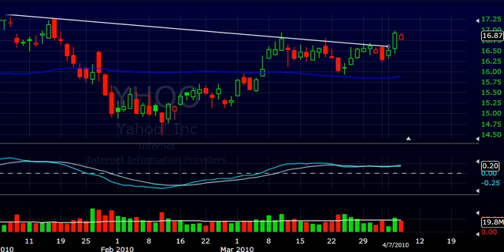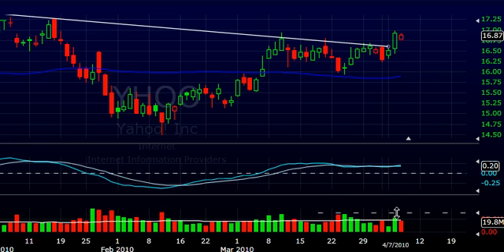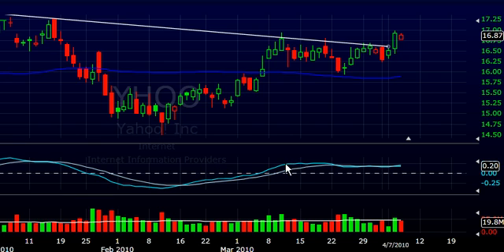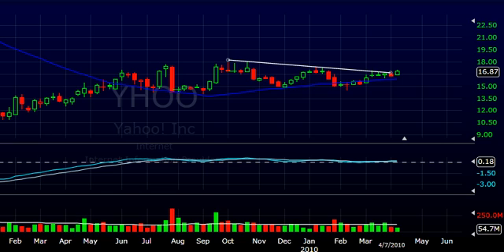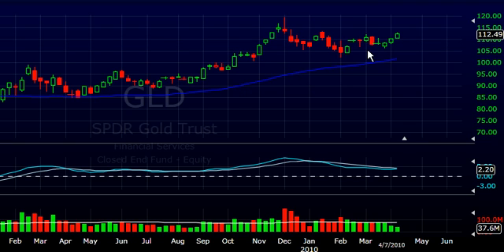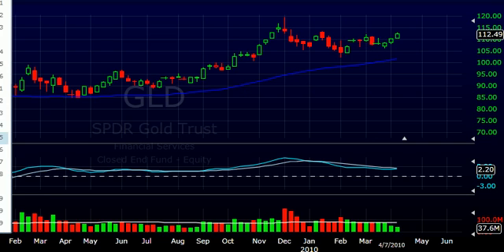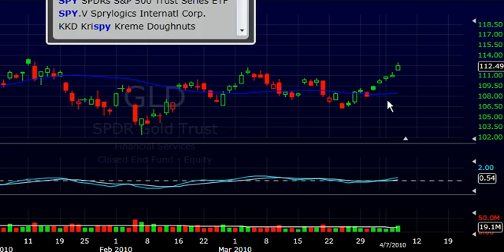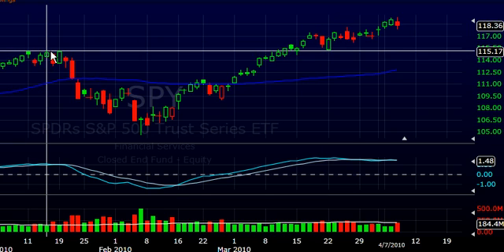M48 Video for 4/7/2010